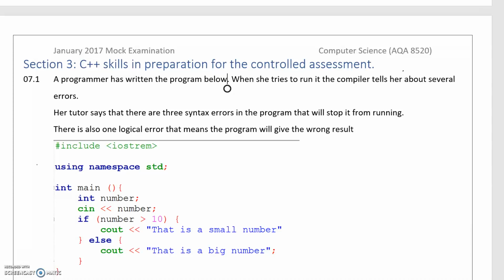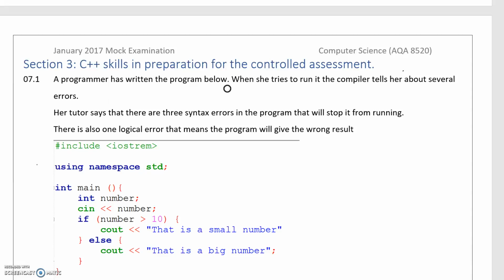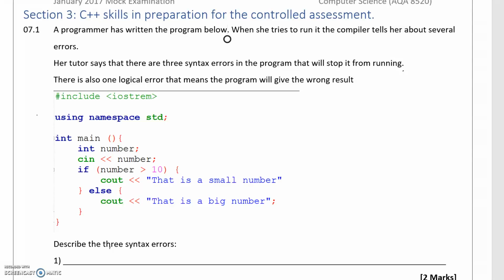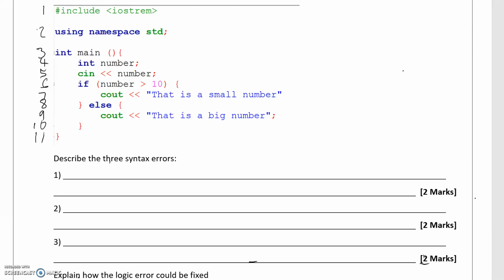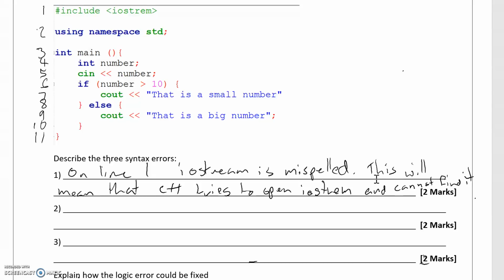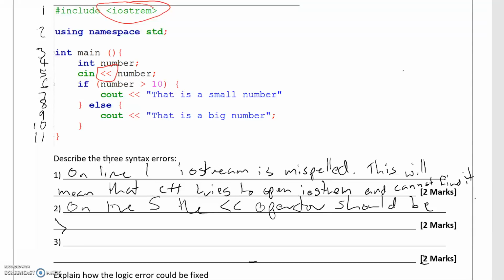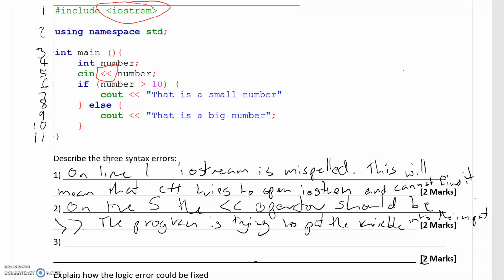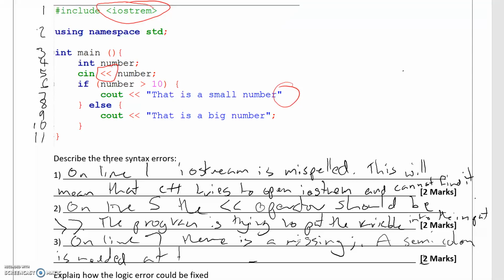Jan 2017 Computer Science Mock Teardown: Q7.01 p1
Syntax errors